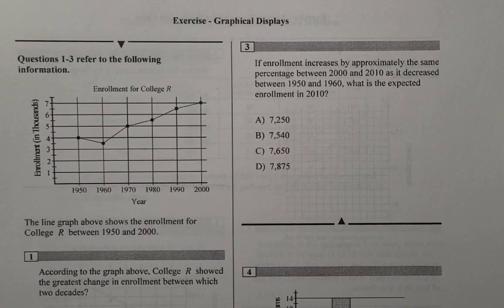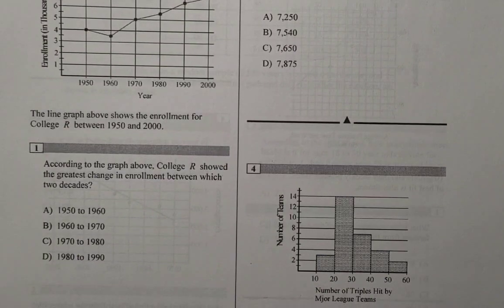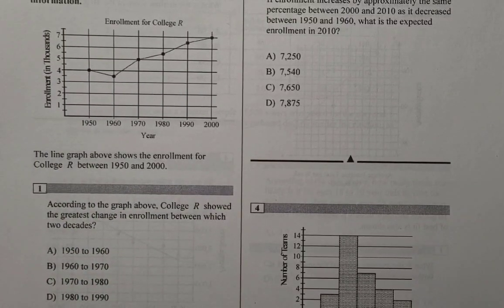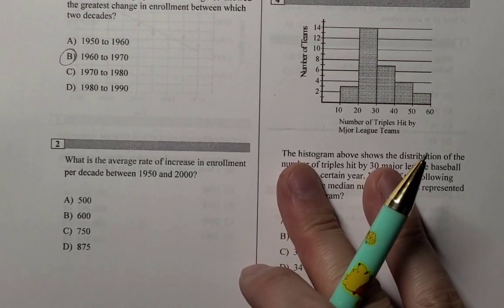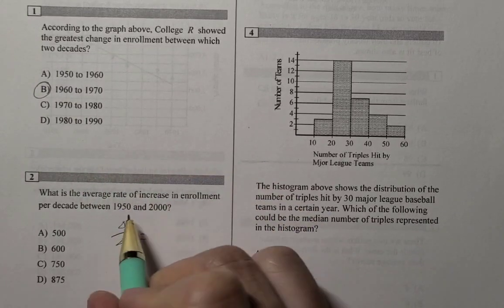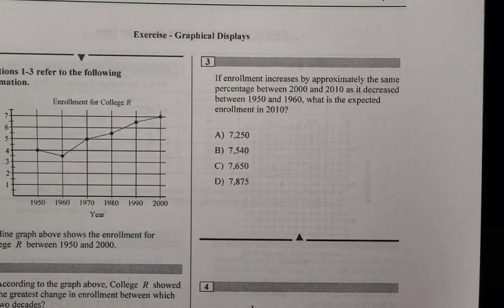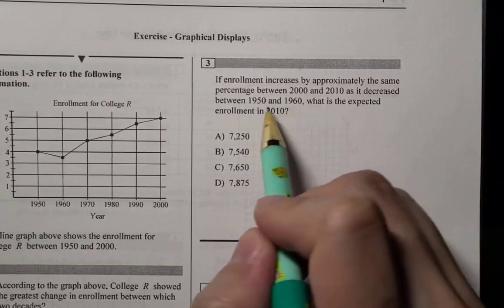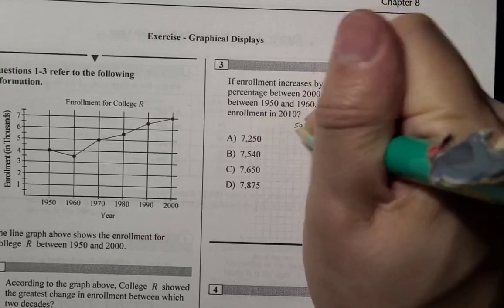[SAT Prep] Stats 101 - line plots and histograms